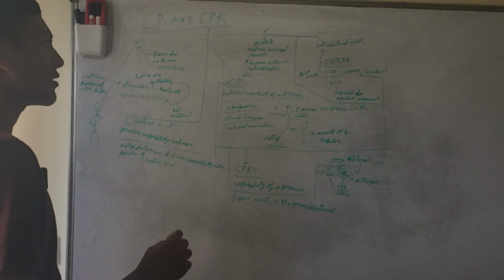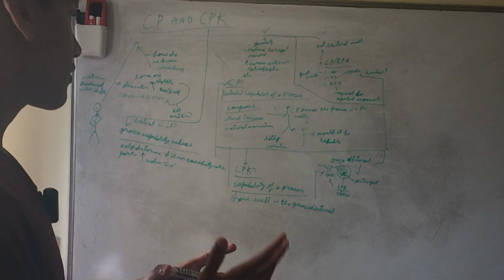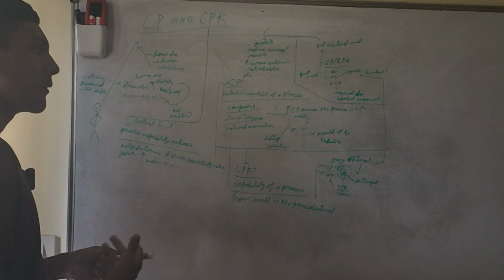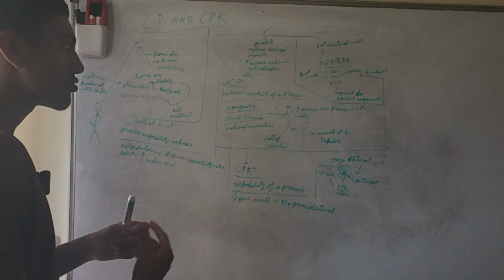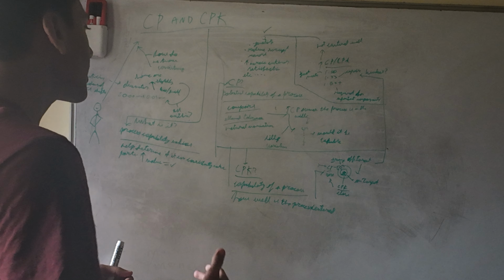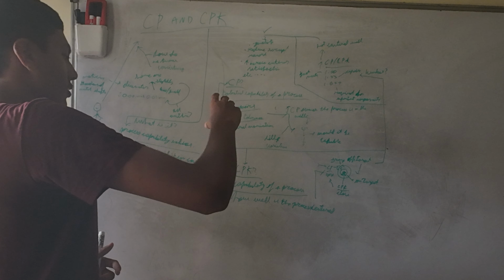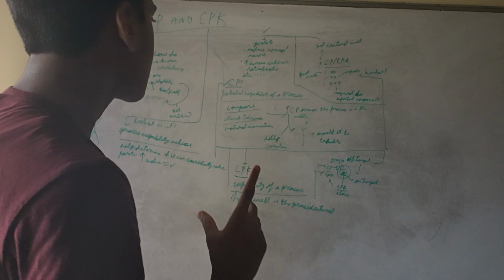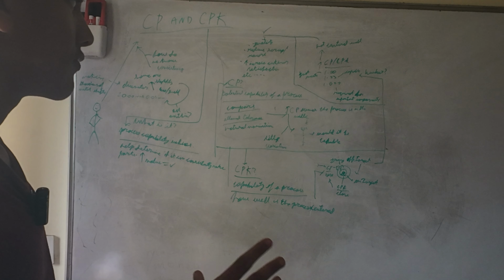WHAT IS Cp and CpK?